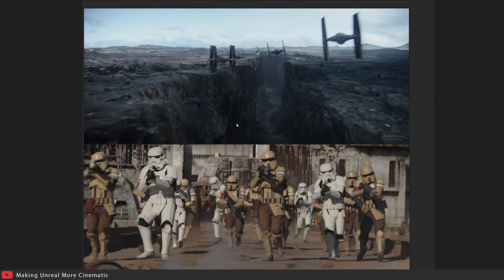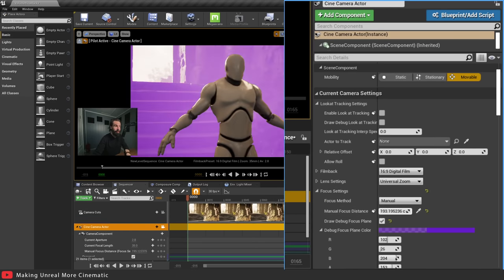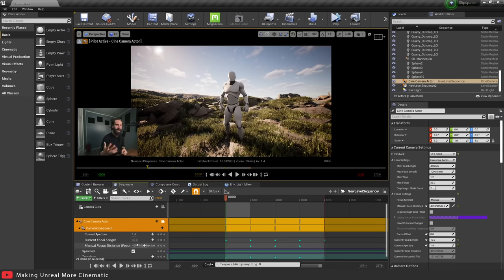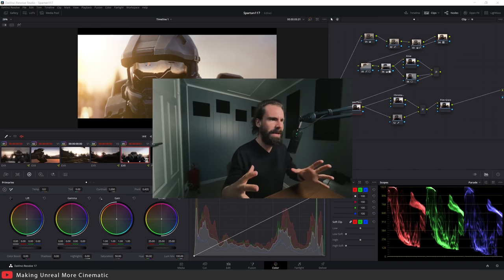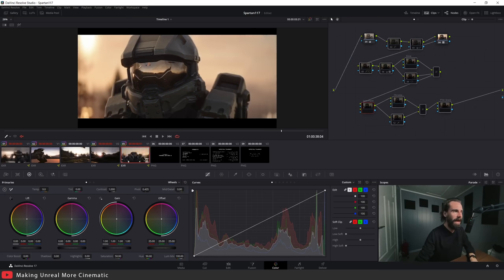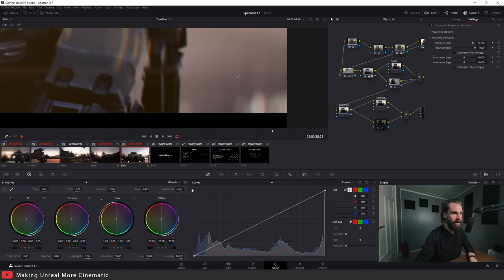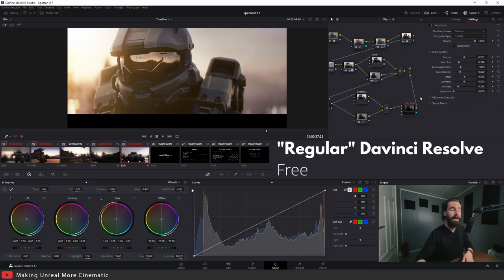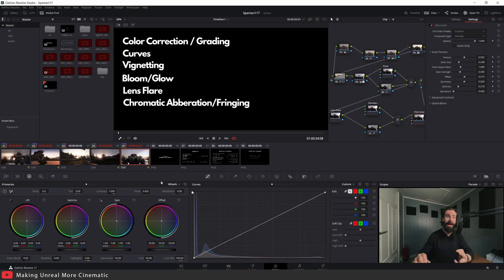How To Make Unreal Look More Cinematic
Cinematic. That look we all want. That look that is prized and hard to get. But is it really? I'll be showing you a few things that can really give your shots a more filmic feel. It's a lot easier than you might think! You don't necessarily need any fancy raytracing effects, or the latest RTX Graphics Cards from Nvidia to get a nice, cinematic look. Much of what is achieved in film/movies is all in the post-production par of the process. This tutorial covers rendering with Movie Render Queue in Unreal Engine 4.26, color grading done in Davinci Resolve. Everything here can be done in both UE4, and Unreal Engine 5.

For the record, Davinci Resolve is FREE to use. The studio license (which has a few extra features, faster rendering, etc) is only $300 USD. Lifetime perpetual license. It's worth the money.

Timestamps:

00:00 - Intro
00:53 - Part 1
04:43 - Part 2
07:35 - Part 3
12:19 - Part 4
13:54 - Part 5
28:43 - Like & Subscribe, and Thanks!

My Streaming / Recording Setup (How this Video was Recorded)

Nikon Z6II

Sigma 35mm f/1.4 Art

Deity S-Mic 2 Shotgun Microphone

Aputure MC Pocket LED

Godox LEDP 260c LED Panel

Godox Parabolic Softbox

Godox SL-60W Studio Light